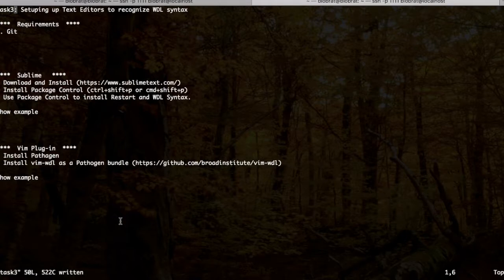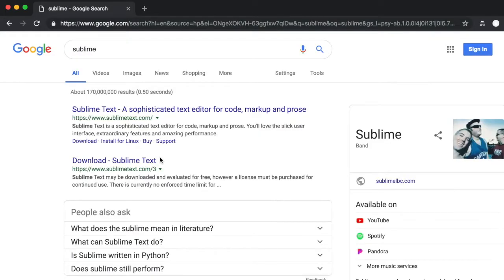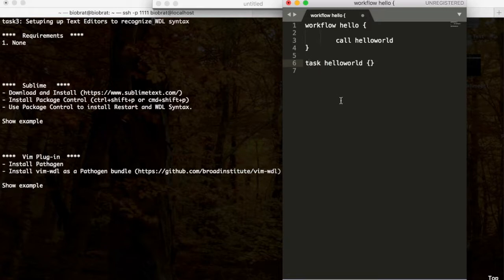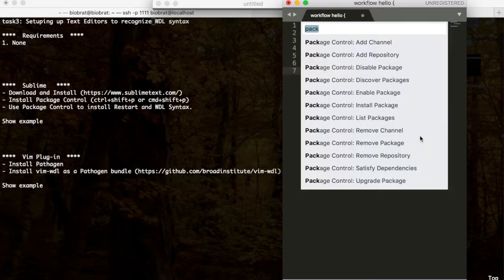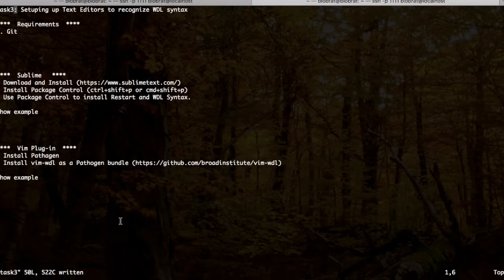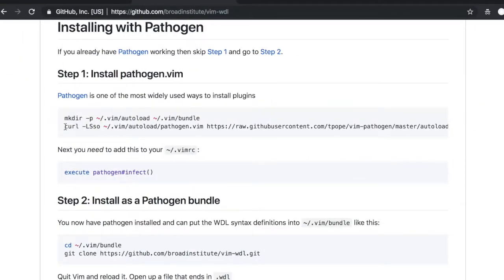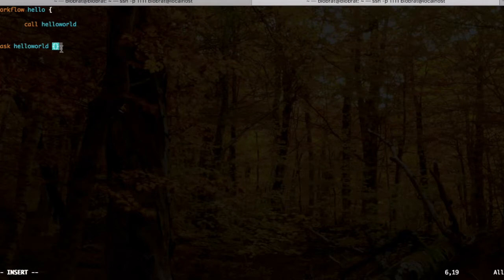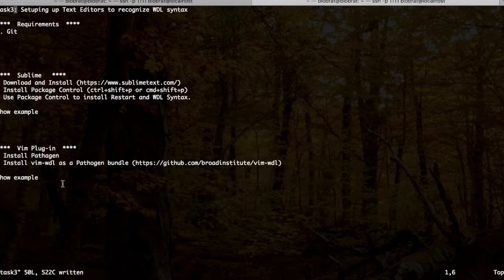Text Editors for WDL Syntax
task3: Setting up Text Editors to recognize WDL syntax

Requirements
1. Git

- Install Package Control (ctrl+shift+p or cmd+shift+p)
- Use Package Control to install Restart and WDL Syntax.

Vim Plug-in
- Install Pathogen